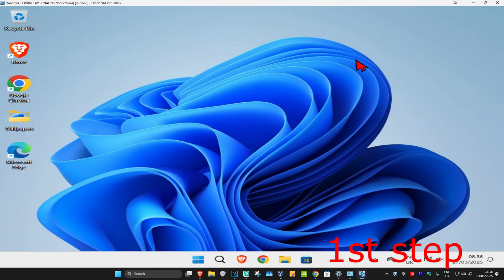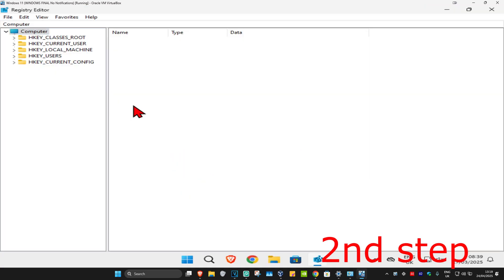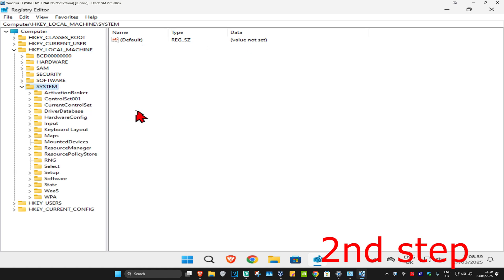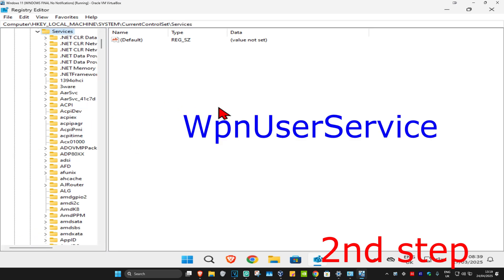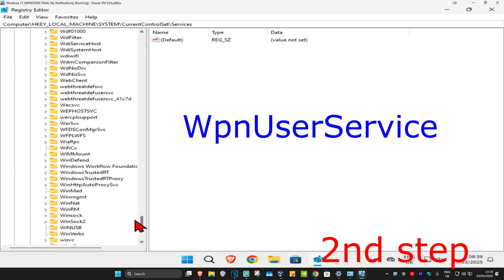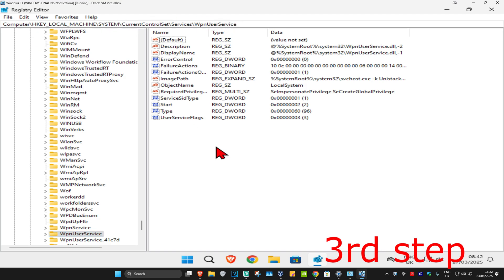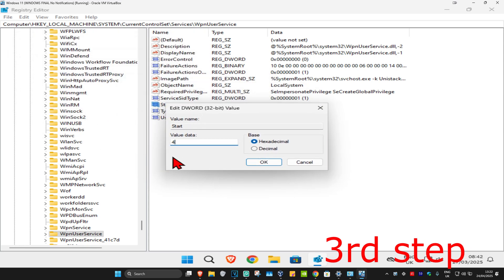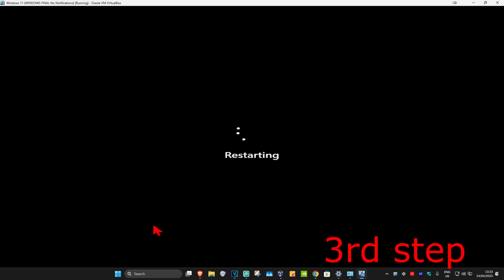How To Fix Task Host Is Stopping Background Tasks Error in Windows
In this tutorial, I’ll show you how to fix the "Task Host Is Stopping Background Tasks" error in Windows. This error can occur when shutting down or restarting your PC, and I’ll walk you through the steps to resolve it.

Issues addressed in this tutorial:

Fixing the "Task Host Is Stopping Background Tasks" error
Resolving shutdown or restart problems in Windows
How to stop background tasks causing issues during shutdown
Troubleshooting Windows task manager errors